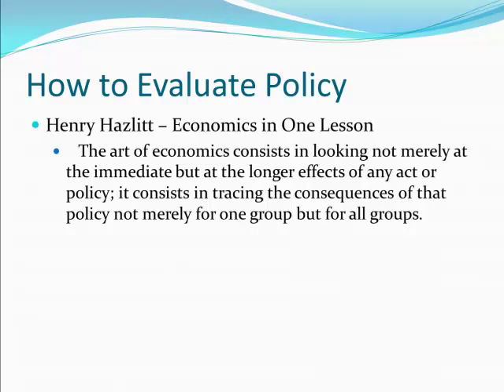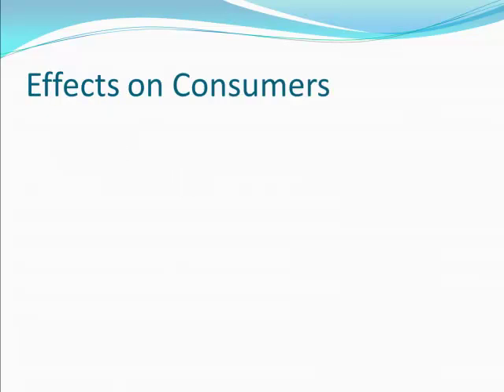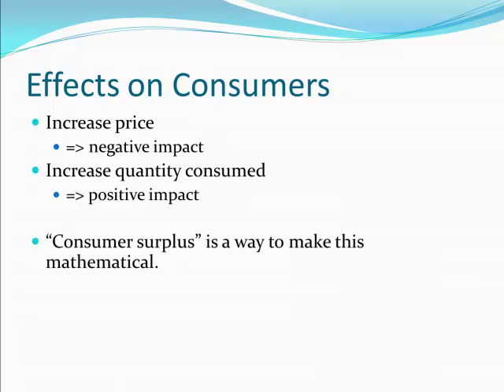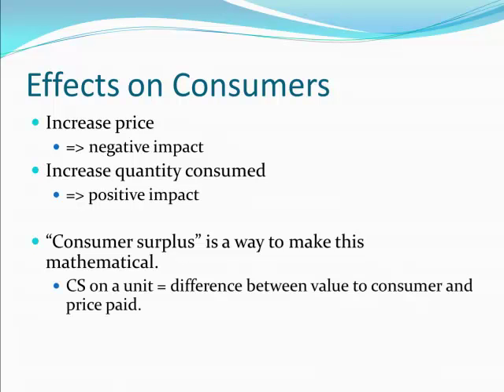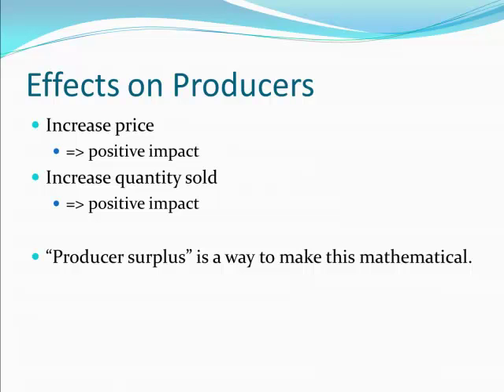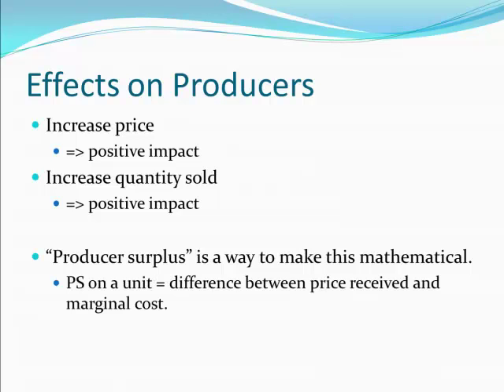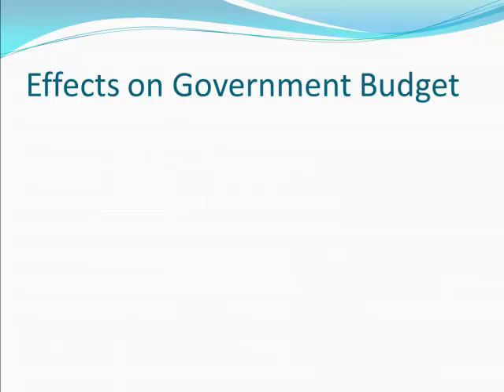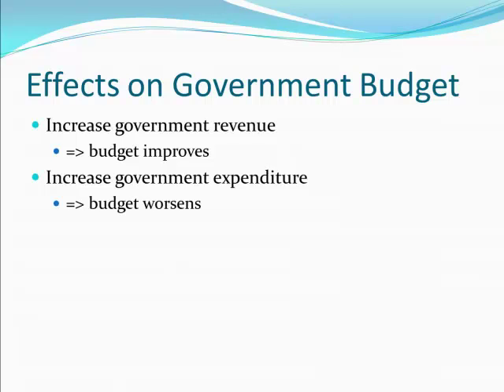Principles of Microecon 58 - Policy Analysis - Effects on Groups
An overview of how different sorts of policies affect different groups.